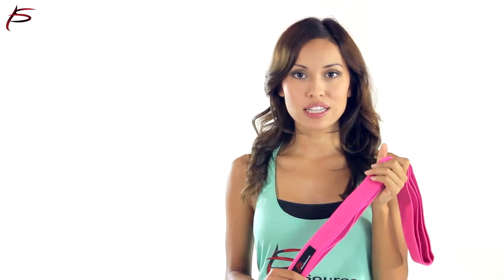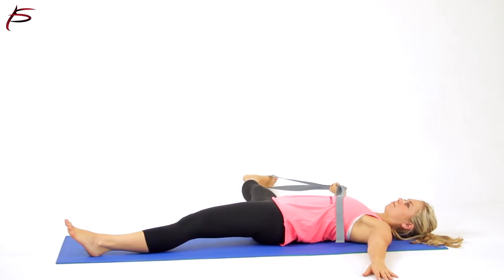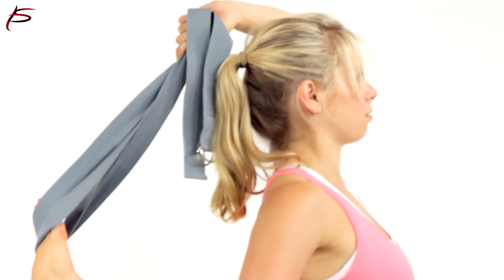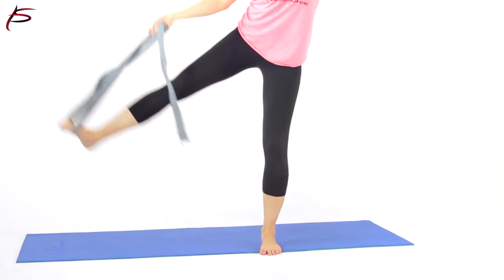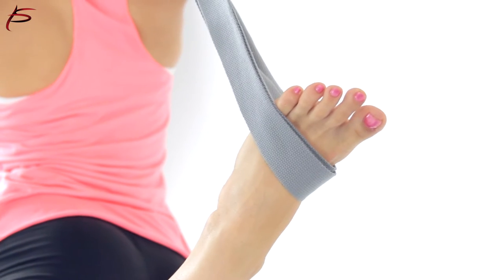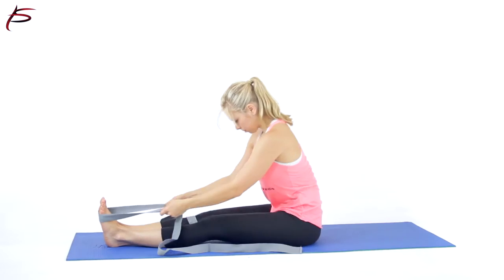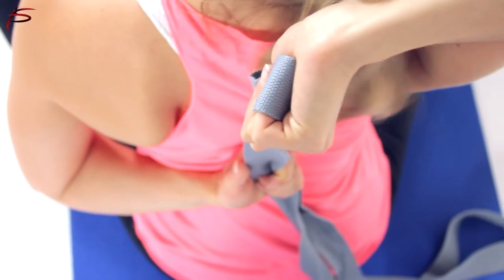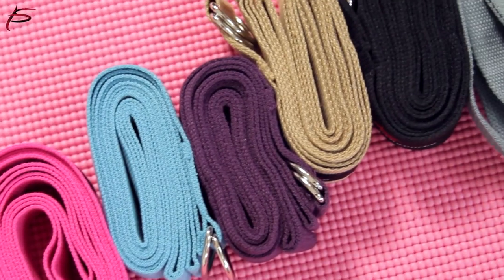Yoga Strap with Metal D Ring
Struggling to reach, twist, and hold your yoga stretches? Get the most out of your practice and increase flexibility safely with the ProSource Metal D-Ring Yoga Straps. The 8-foot durable cotton stretching strap is ideal for even tall yogis, and the metal ring holds up through a variety of stretches and daily workouts.

The ProSource D-Ring Yoga Strap assists you in reaching further in deep stretches without muscle strain. By extending your reach, it safely helps you progress and increase flexibility so you can hold stretches and poses longer. A sturdy D-ring buckle holds the strap securely, and the 8' long cotton belt is long enough to suit anyone. Though popular for yoga, the strap can be used for general stretching purposes before and after any workout for better flexibility and range of motion.